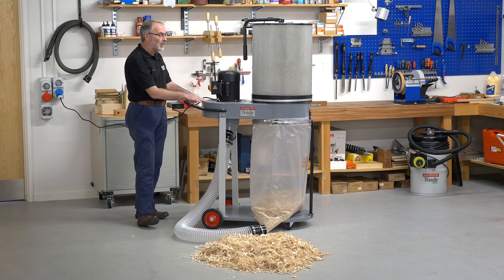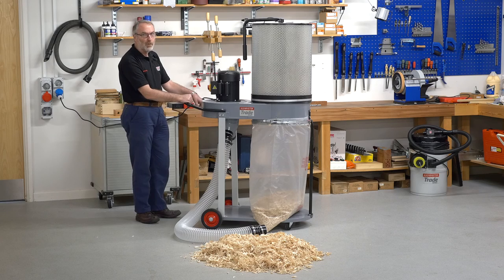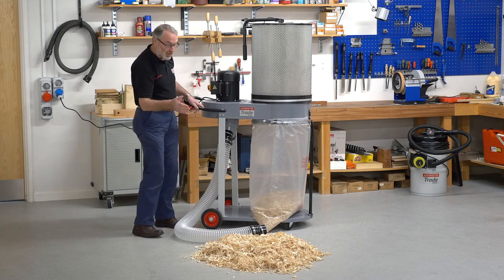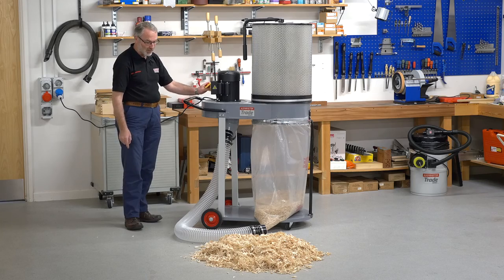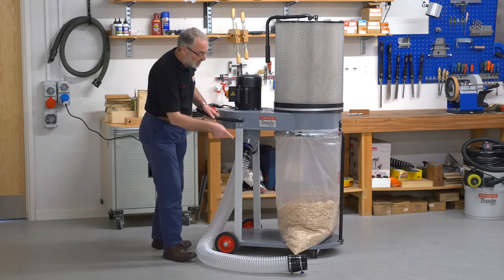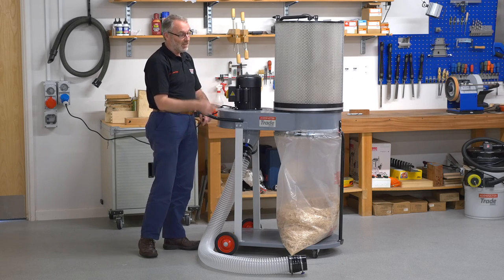Axminster Trade Series Extractors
A thoroughly modern design of dust extractor with a cartridge filter as standard.

The excellent performance comes from careful matching of the motor, impeller and housing, resulting in a quietly efficient machine able to extract chips and medium sized dust from almost all small and medium sized machinery.

An alloy impeller is fitted to reduce the risk of sparks and the cartridge filter has a rating of 1 micron.

A large capacity plastic waste sack and quick release straps are included.

A comfortable tubular handle, steel rear wheels and front castor wheels are provided for easy mobility.

The cartridge filter increases the potential use of this machine to include sanders as well as the normal range of saws, planers etc.

Easy to keep clean with the top mounted crank handle, the extra surface area means that the overall airflow is not significantly reduced.

Overall, a fine, modern extractor for any trade workshop, or a quality machine for your workshop at home.

Hose not supplied.